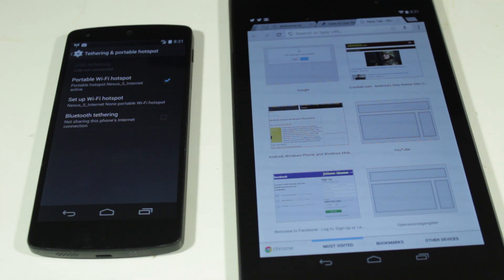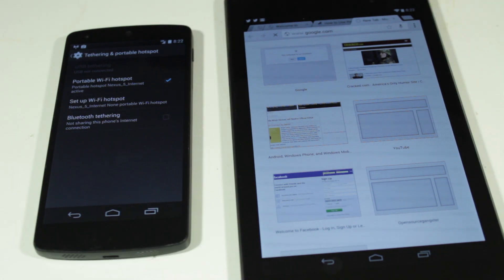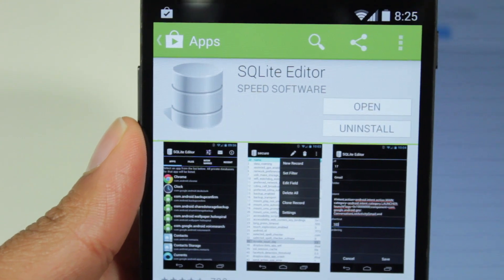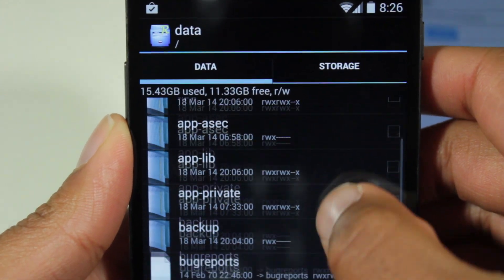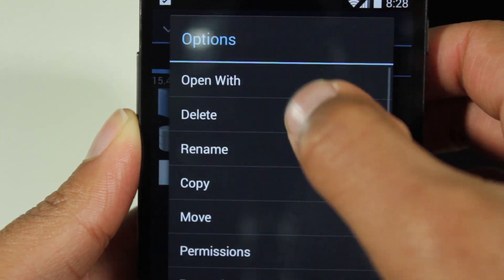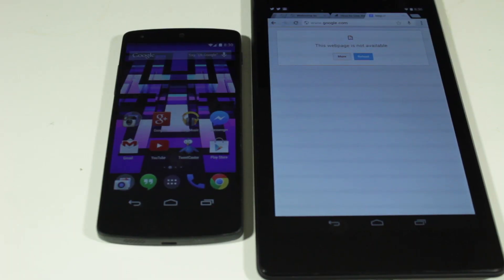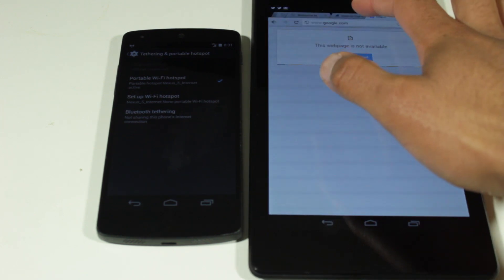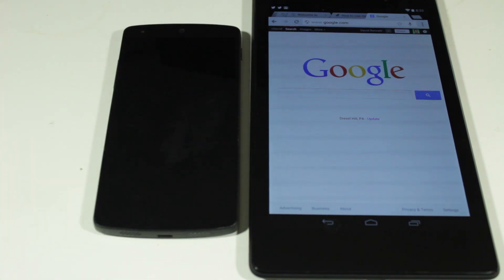Wifi Tethering on Nexus 5 (Sprint and T-Mobile Fix)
So if you're unlucky enough to have Sprint or T-Mobile as the carrier for your Nexus 5 then you might have become aware of the difficulty in getting Wifi tether to work.  Well, there's away to fix it. (Will require root).